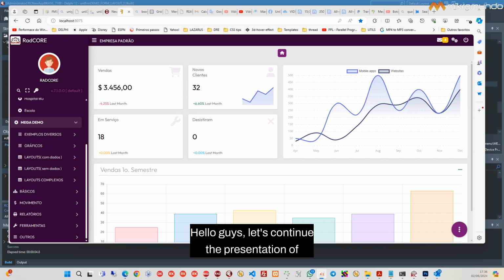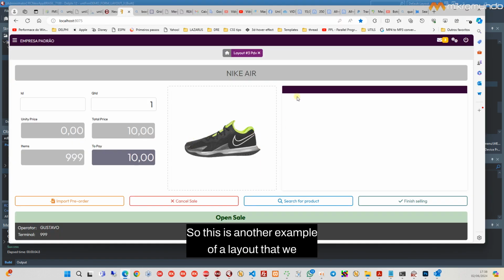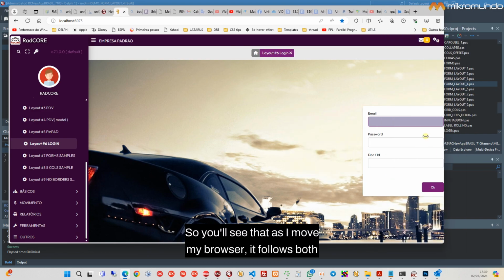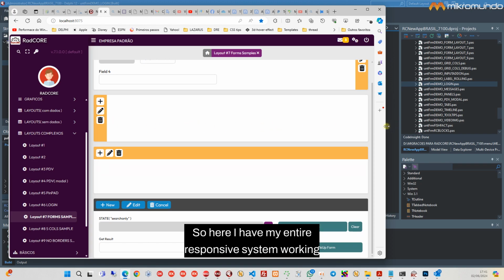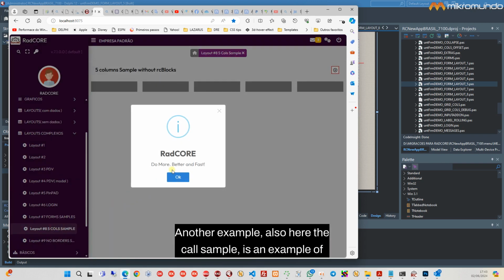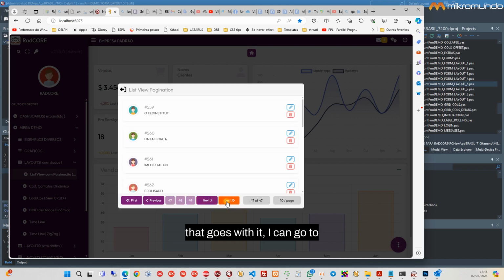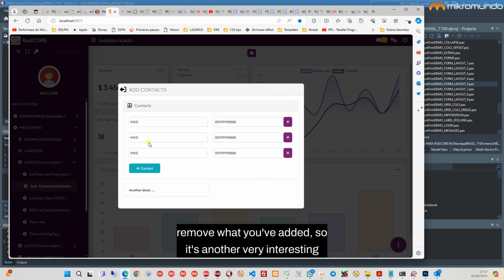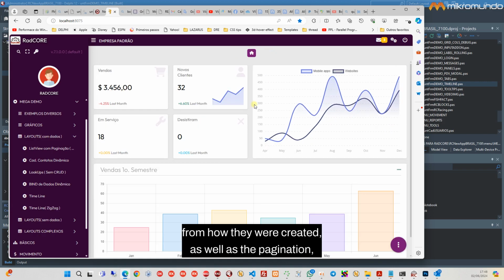019 Layout DEMOS English